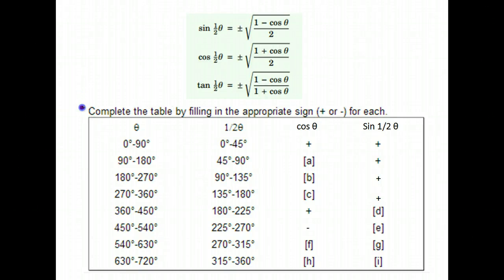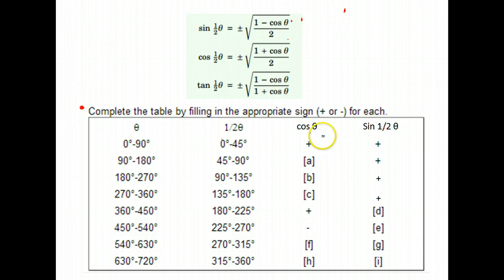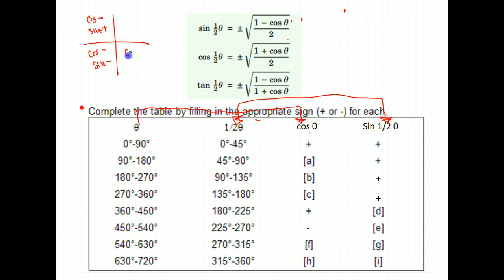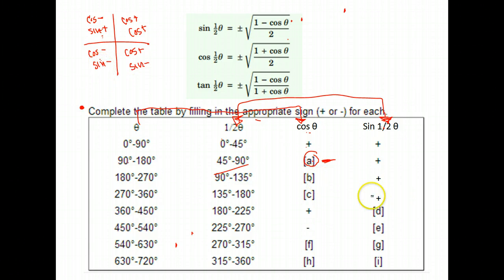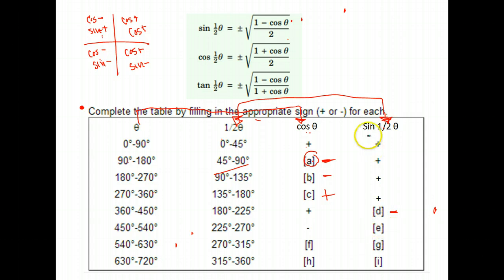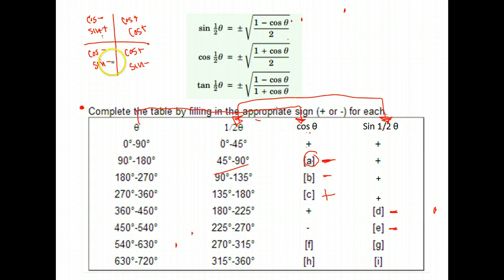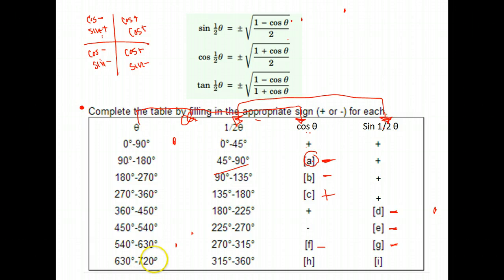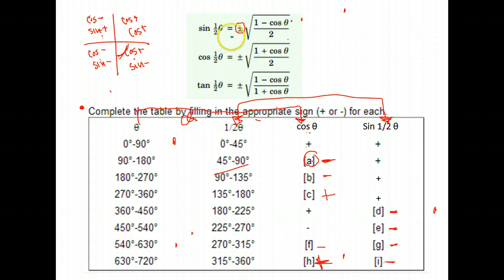Trig U5A4 - signs of angle and half angle